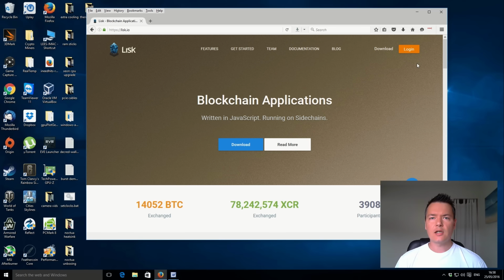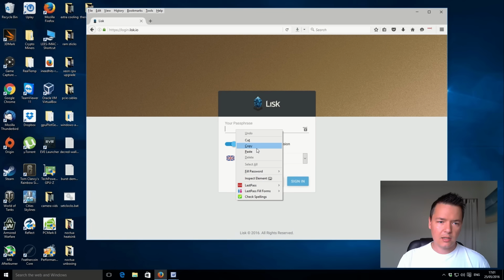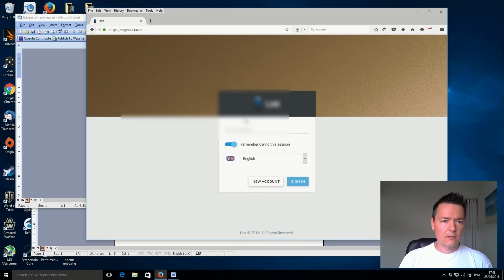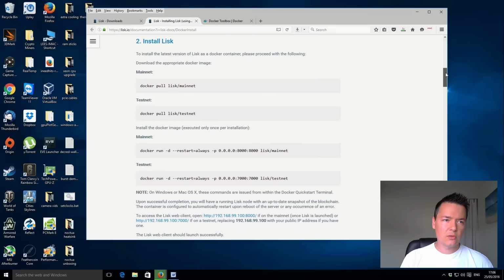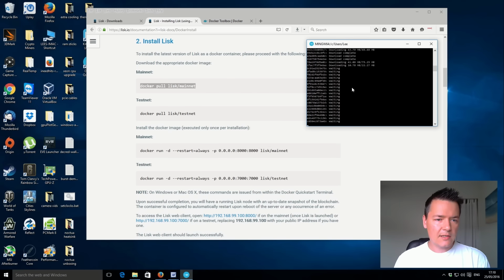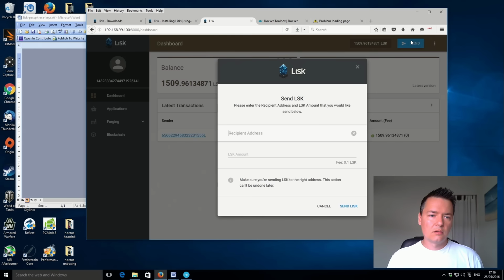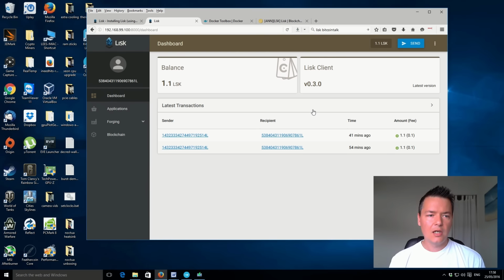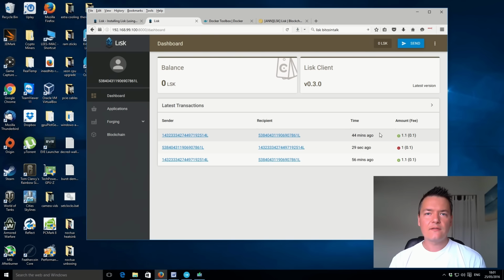Lisk Wallet - How to install and send funds from a local or web wallet.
How to get started with the Lisk wallet.

Bitcoin 12v4d15AuopsVzudct7J8LJMm7qH95SxA1
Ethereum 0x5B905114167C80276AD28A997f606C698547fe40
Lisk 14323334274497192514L